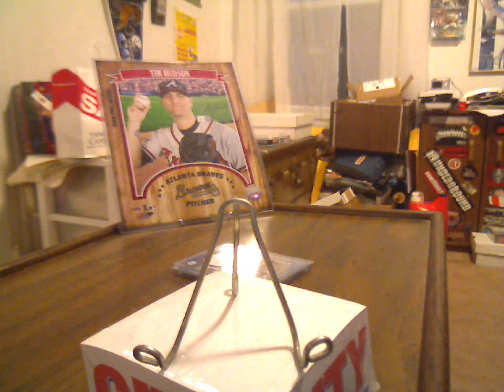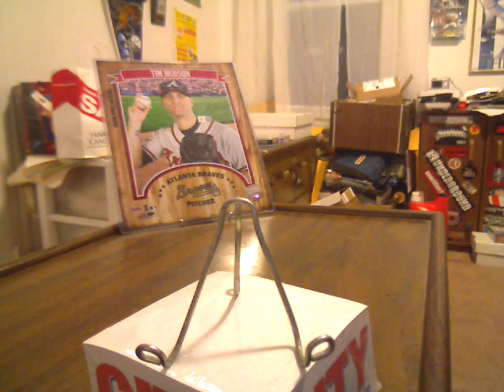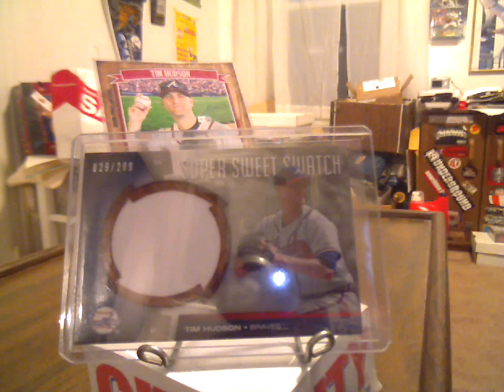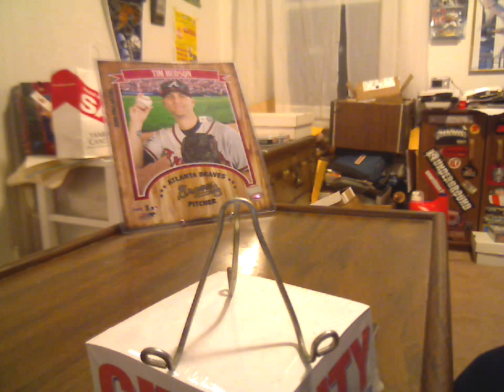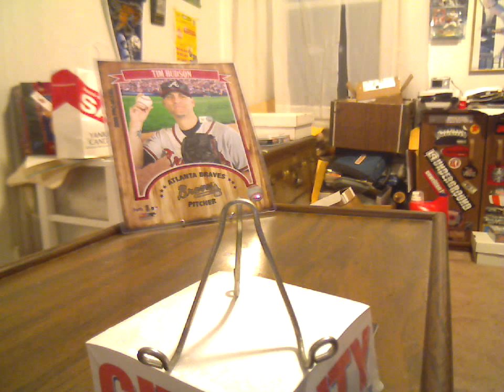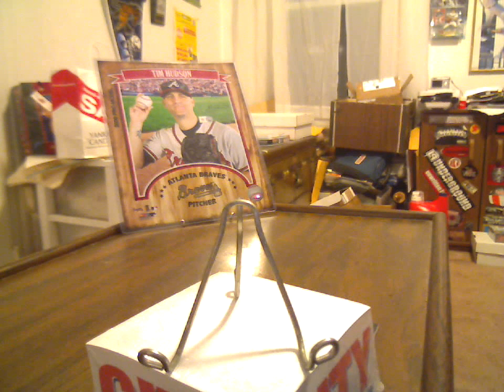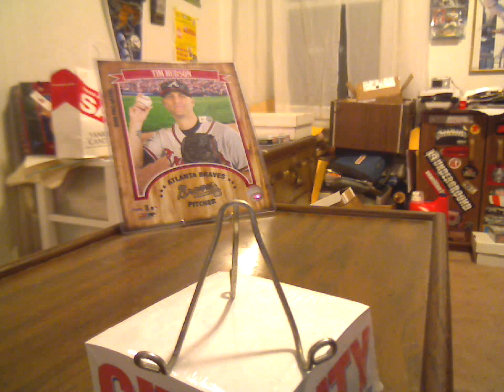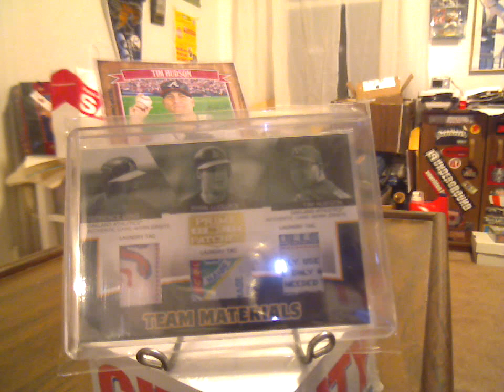1-6-11 UNREAL PATCH mailday & New band plug (authenticsportscards, Bad Rabbits)